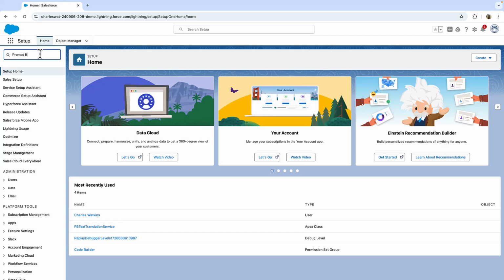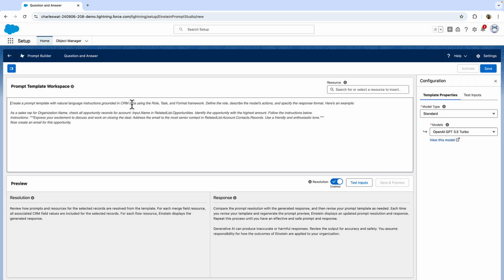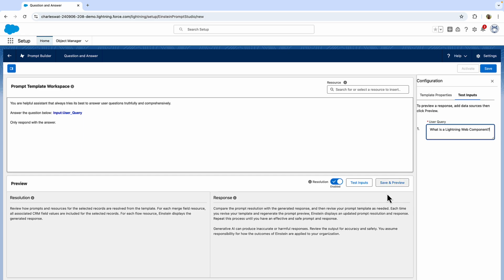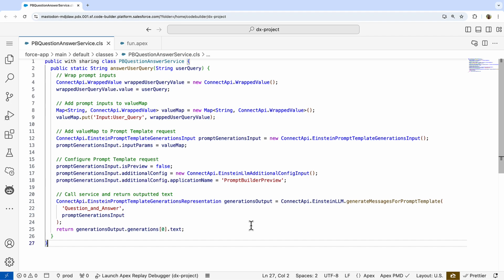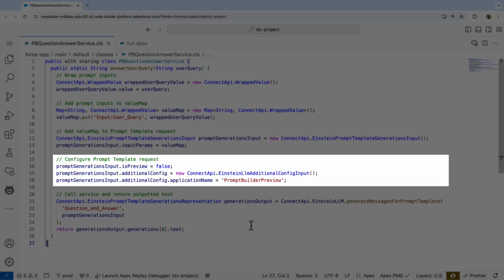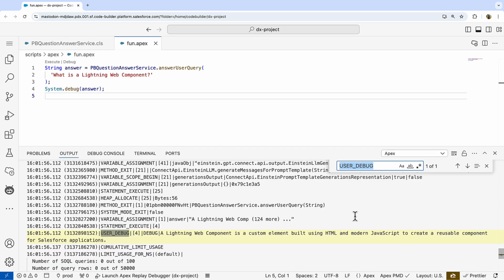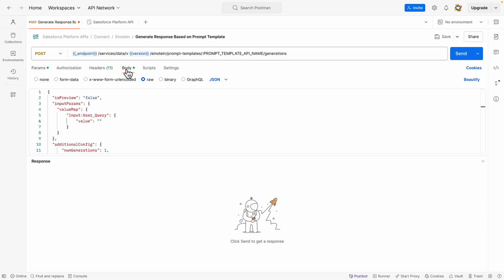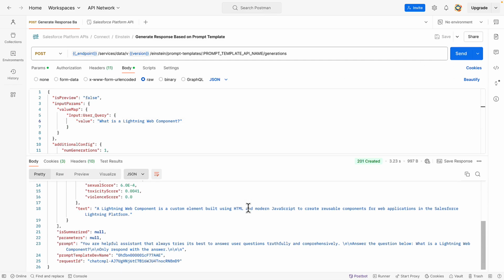Accepting User Inputs With the Free Text Field | Prompt Builder for Developers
Learn how to use the Flex Template’s new Free Text Field to inject user inputs and upstream automations as context.

00:00 Intro
00:52 Using Free Text Fields in a Flex Template
02:12 Invoking the Flex Template with Apex
03:09 Invoking the Flex template with REST (Postman)
04:05 Conclusion